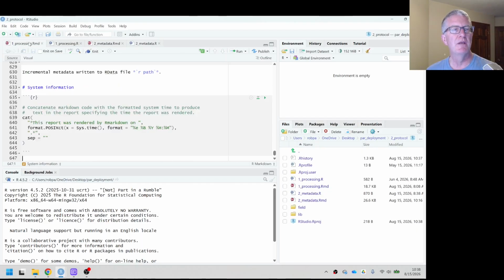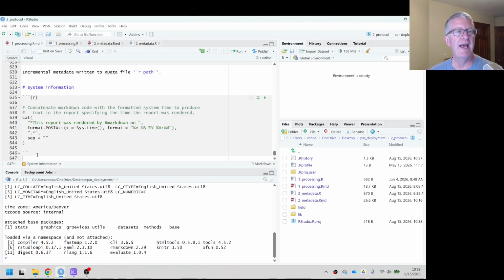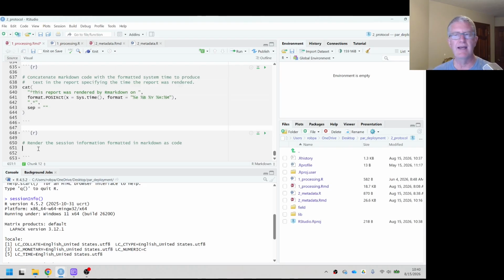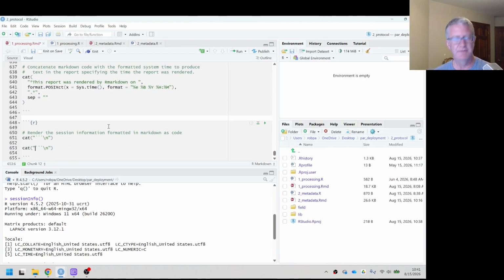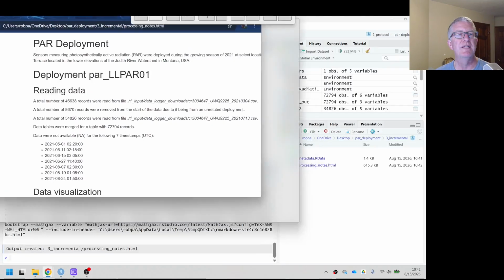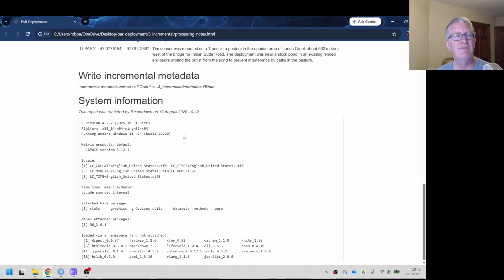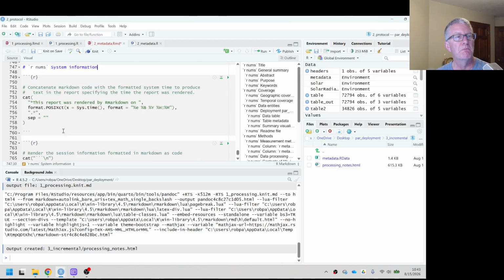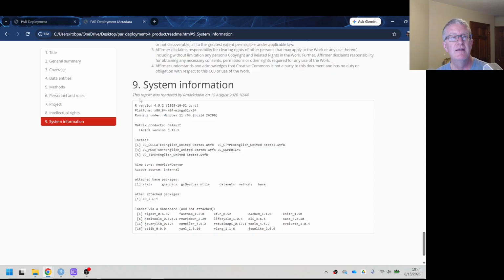Adding the R session information to the metadata files rendered from Rmarkdown